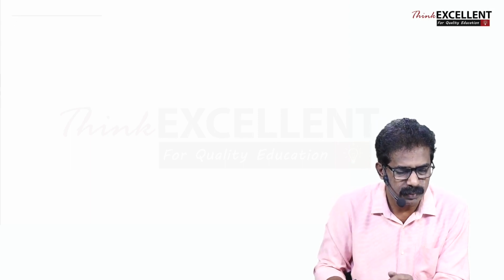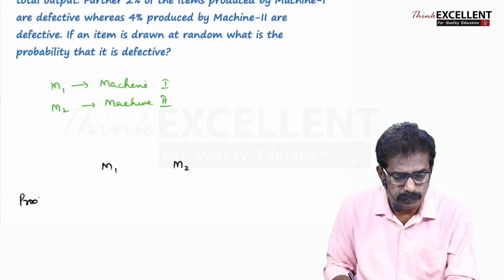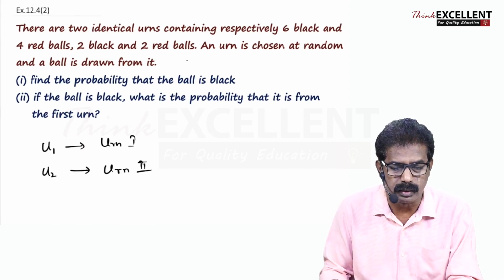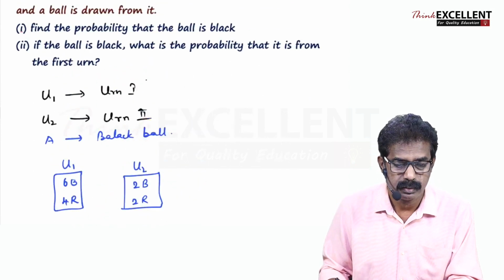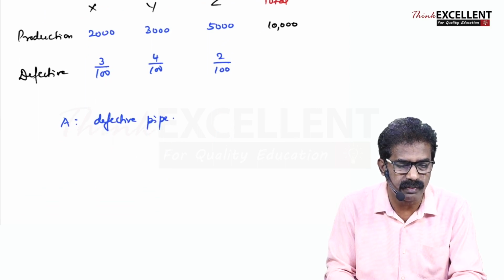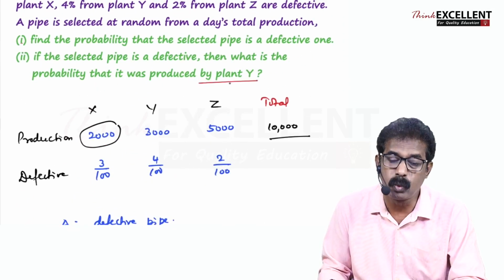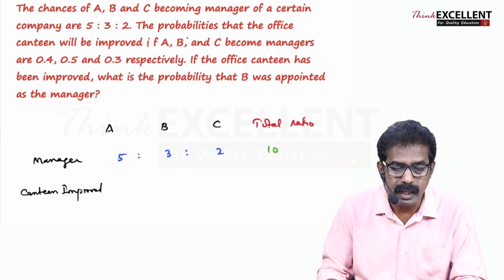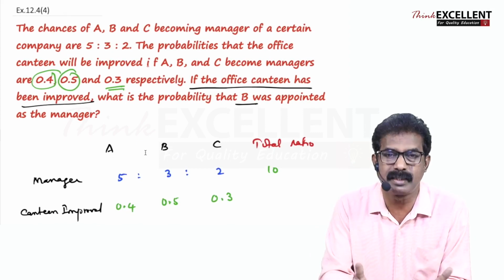Class 11 | Introduction to Probability Theory | Ex.12.4 | D.Jacob Selvaraj | TN Syllabus